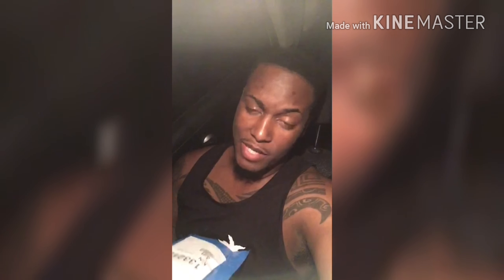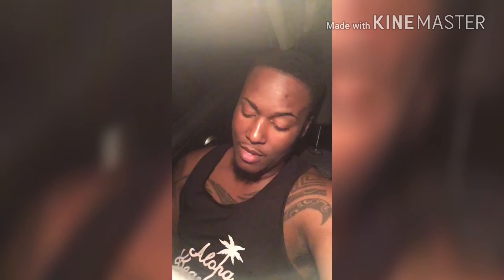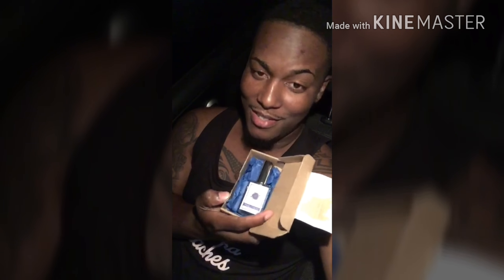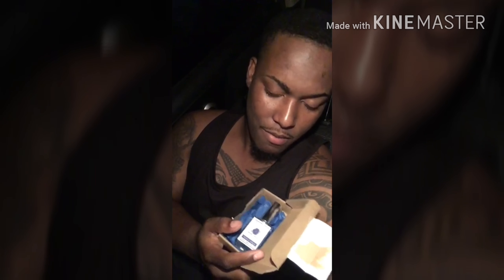VAGABOND FRAGRANCES FIRST IMPRESSION VIDEO!!!!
New house coming for a piece of the piece, this one is really good for the summer... Trois E' Toiles ...